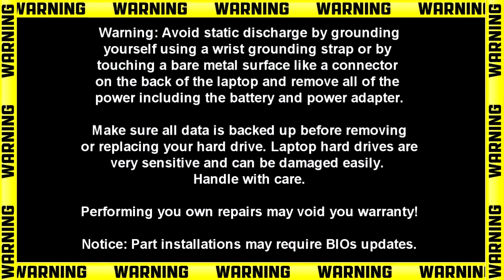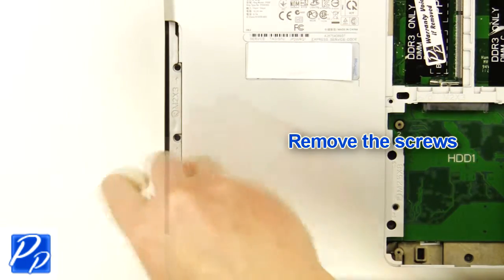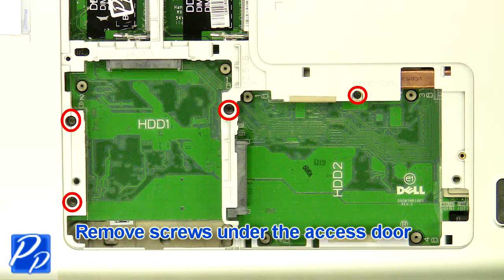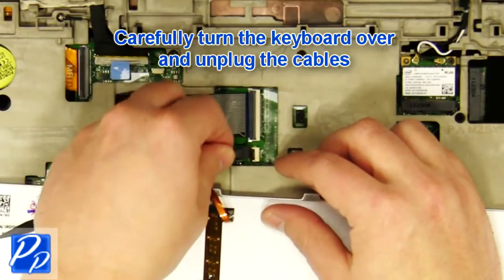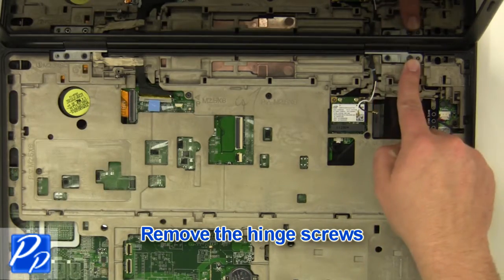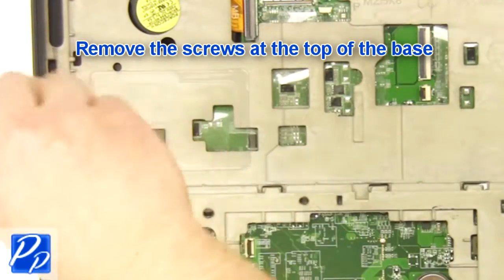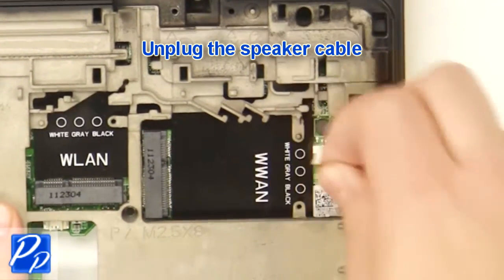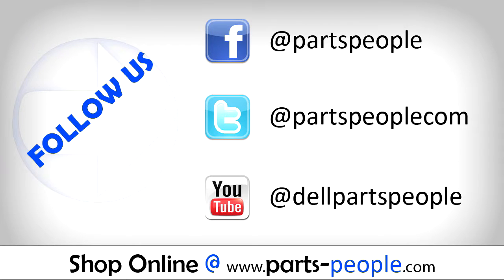Dell XPS 17-L701x (P09E001) Audio / ESATA / WWAN How-To Video Tutorial